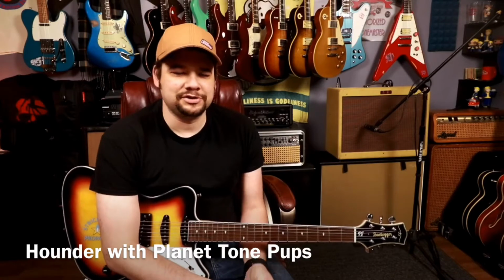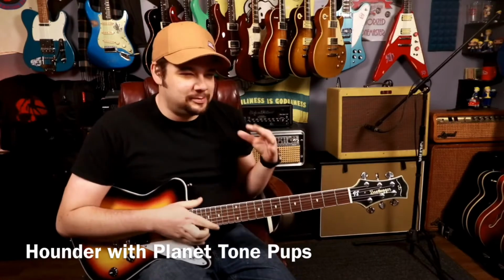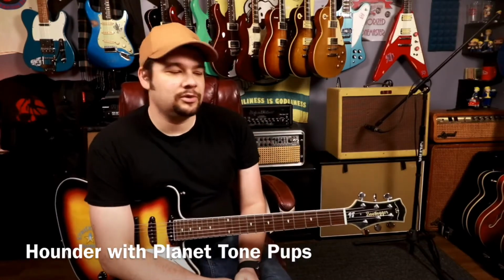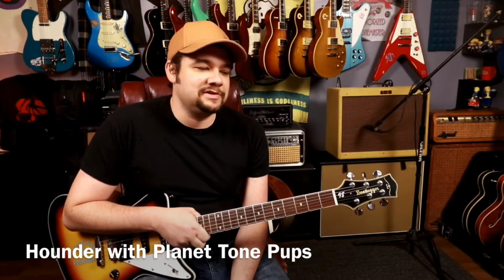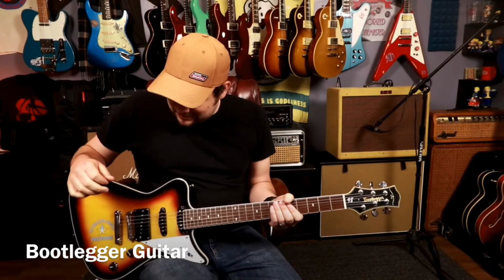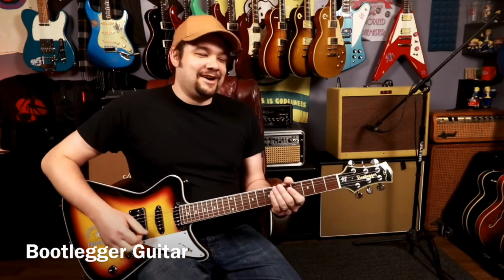Bootlegger Guitar Hounder & Planet Tone Pickups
Lucas Fowler demos our Hounder with Planet Tone Pickups.